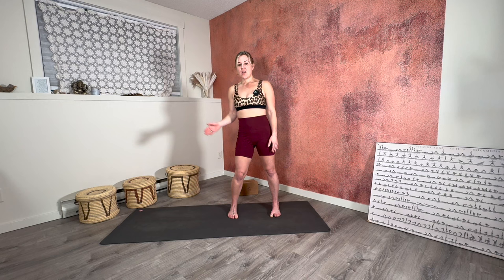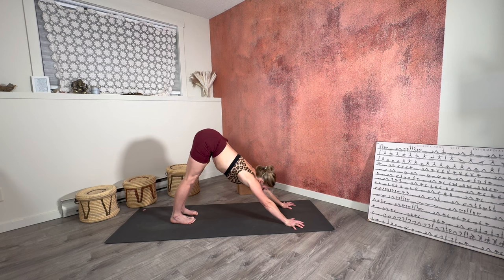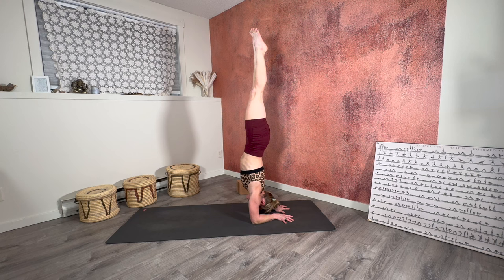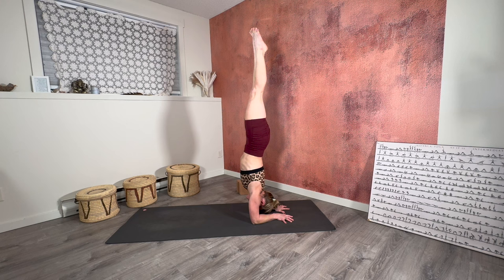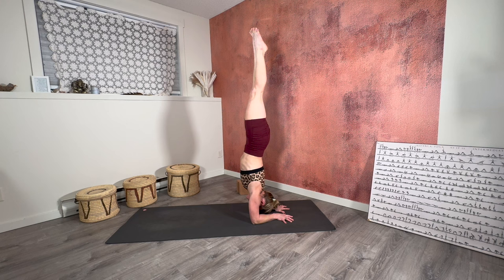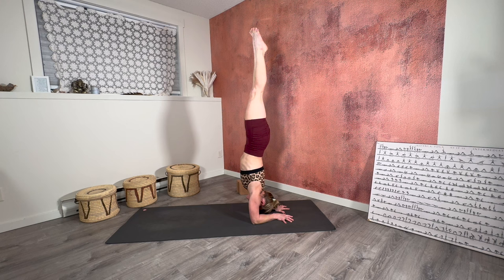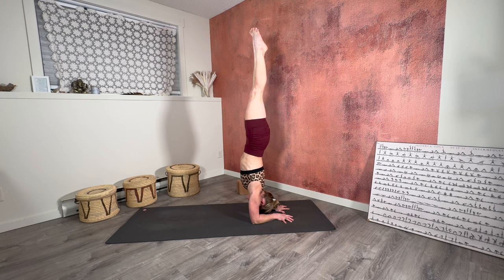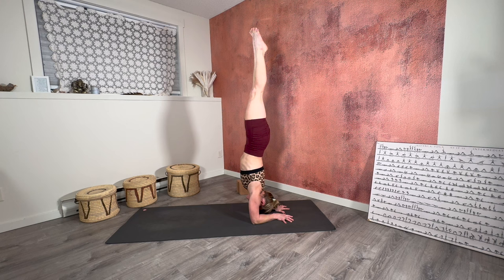Space maker: 46 minute Rocket Flow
This sequence is derived from rocket with the freedom of vinyasa. Enjoy.